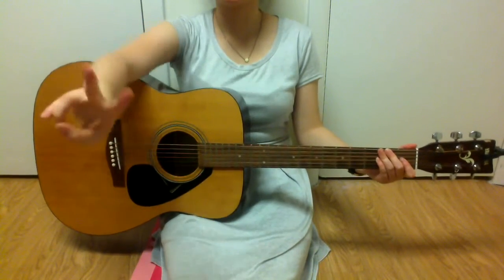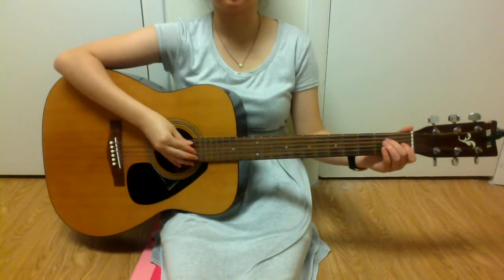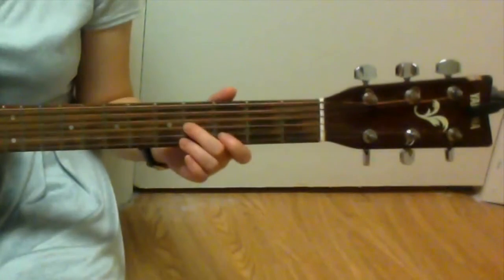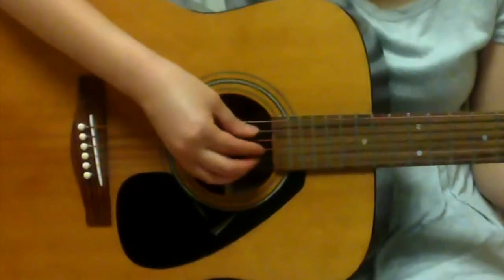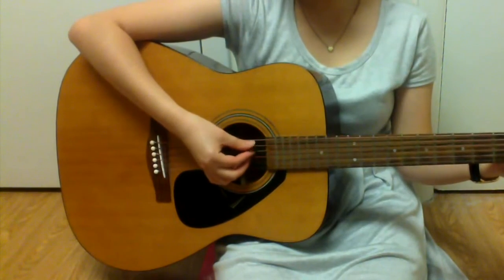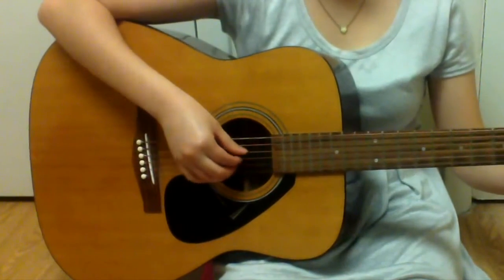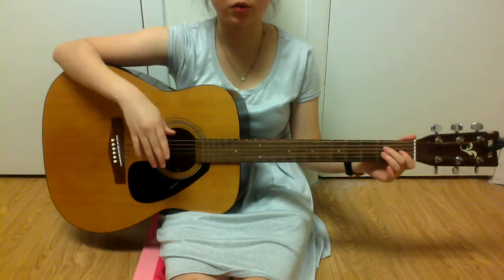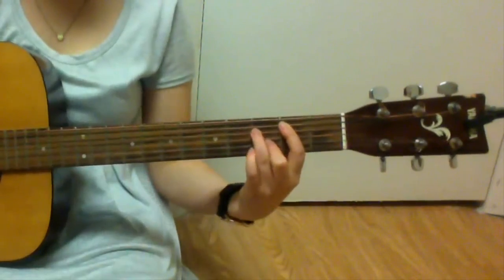[Guitar Lesson(기타레슨)] IU(아이유) || Peach(복숭아) _ ROSYCHEEKS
If you do a cover, please link back to this tutorial video! Thanks [:
I'd also love to see your covers so leave links in the comments below~

I don't use chord names or note names so that even people who don't know much about the guitar or music theory (although both are important) can learn how to play this song!
I also belated realized that I forgot to include how to play the intro. You can either just play the first two chords that I taught you or try to learn by re-watching 19:28.

0:00 Update + Introduction
2:06 한글로 Update + Introduction
2:58 [1/4] TUTORIAL START (Intro + Verse 2)
10:46 [2/4] Pre-Chorus + Chorus
19:23 [3/4] Instrumental + Verse 2 + Chorus 2
24:49 [4/4] Putting it all together